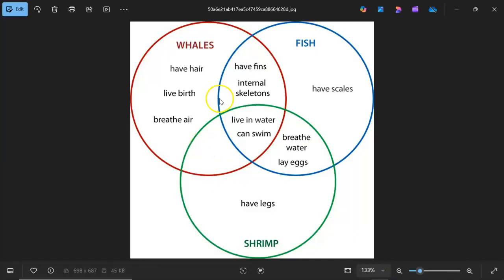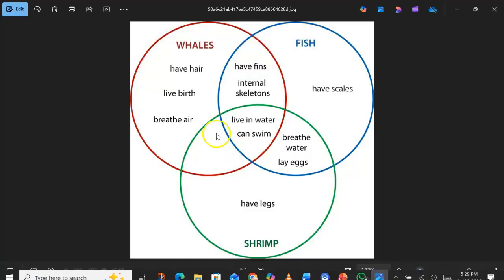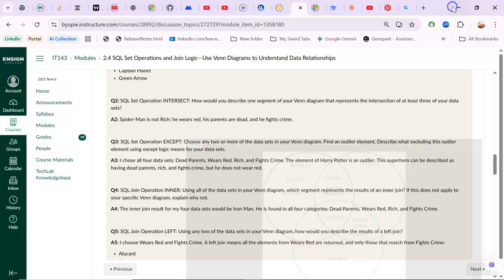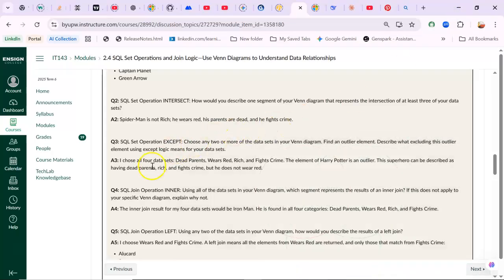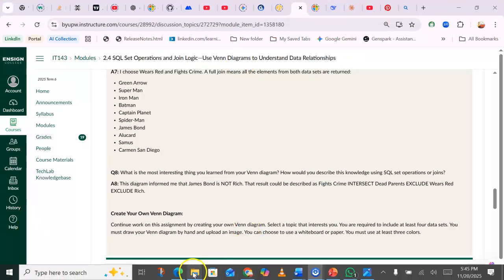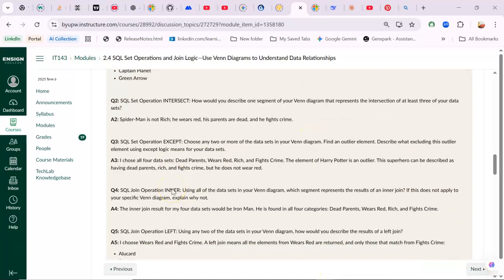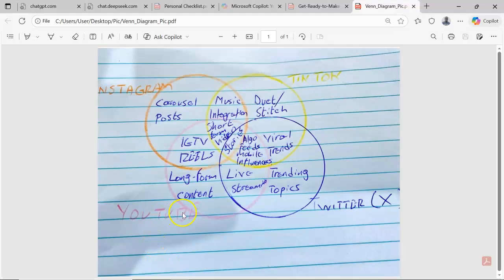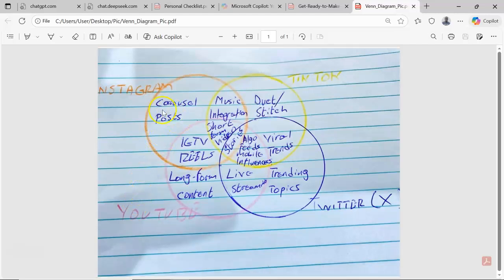SQL Set Operators